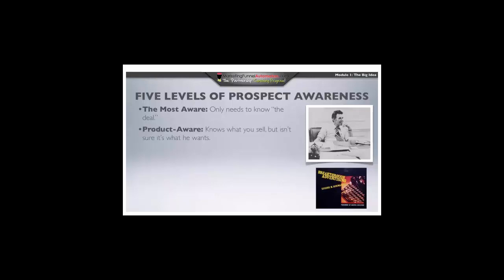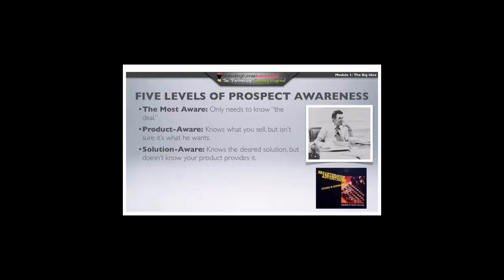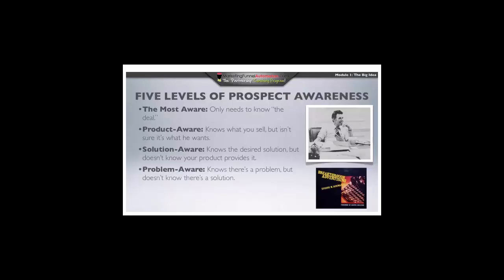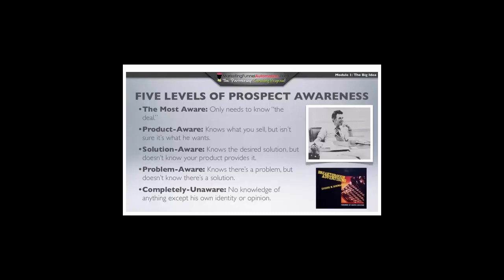How sophisticated is your ideal prospect? | Todd Brown | Marketing Funnel Automation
Get The Step-By-Step How To Use The 5-Step 6FFF Formula To Get Your First Marketing Funnel Published and Generating Sales In The Next 30 Days!

Where is your prospect on the sophistication scale? It determines how you market to him!